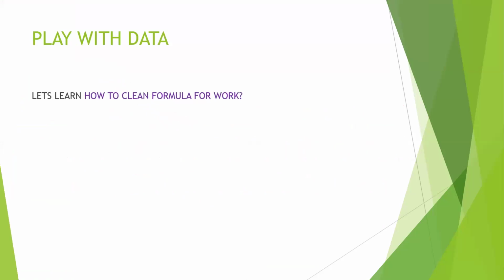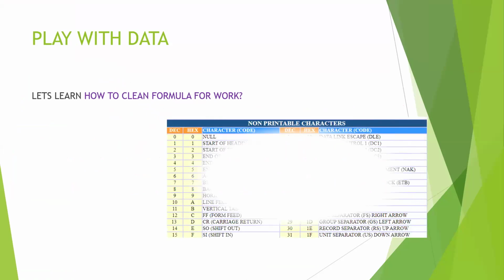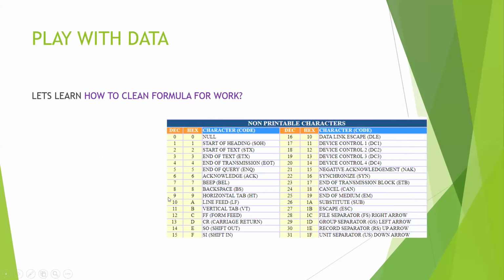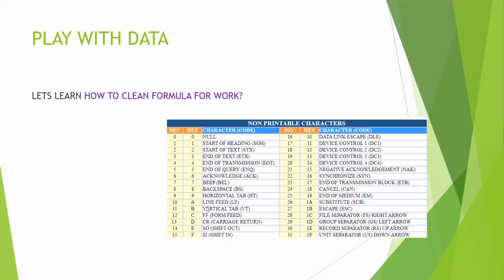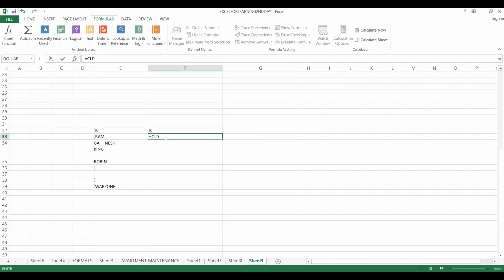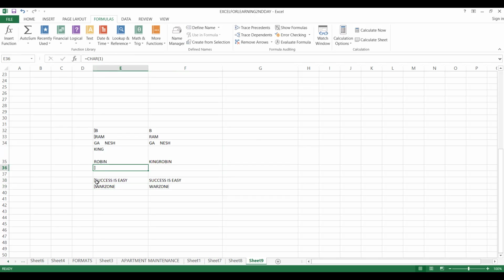SESSION 40 LEARN EXCEL IN SIMPLE ENGLISH FORMULA 20, WHAT IS CLEAN FUNCTION, ADVANTAGES